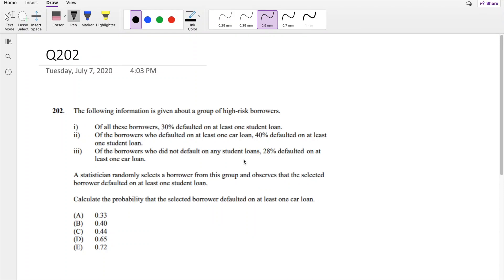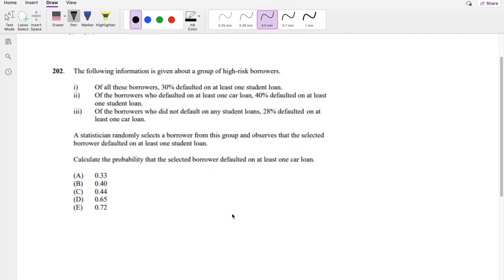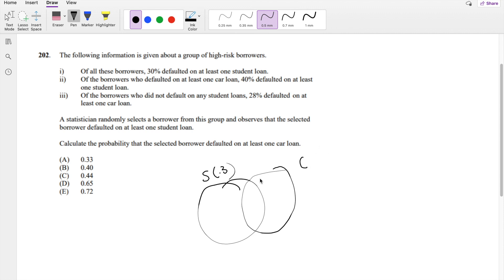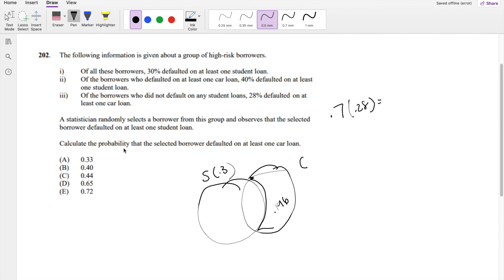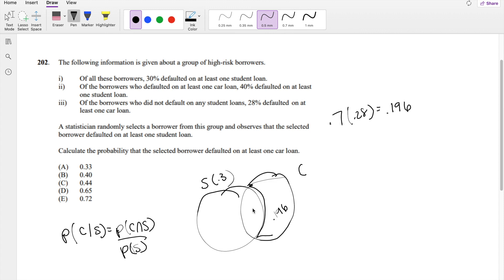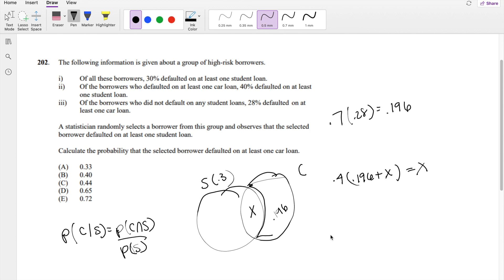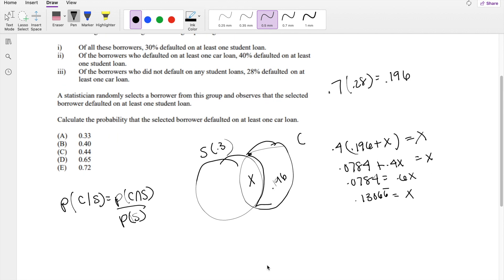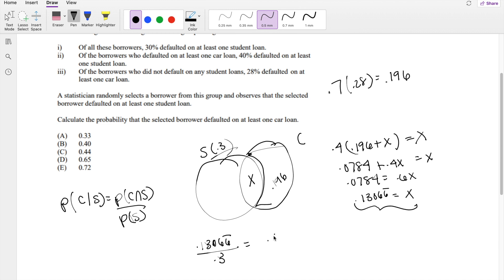SOA Exam P Question 202 | Conditional Probability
The following information is given about a group of high-risk borrowers.
i) Of all these borrowers, 30% defaulted on at least one student loan.
ii) Of the borrowers who defaulted on at least one car loan, 40% defaulted on at least
one student loan.
iii) Of the borrowers who did not default on any student loans, 28% defaulted on at
least one car loan.
A statistician randomly selects a borrower from this group and observes that the selected
borrower defaulted on at least one student loan.
Calculate the probability that the selected borrower defaulted on at least one car loan.
(A) 0.33
(B) 0.40
(D) 0.65
(E) 0.72